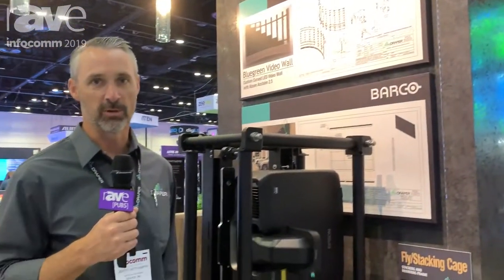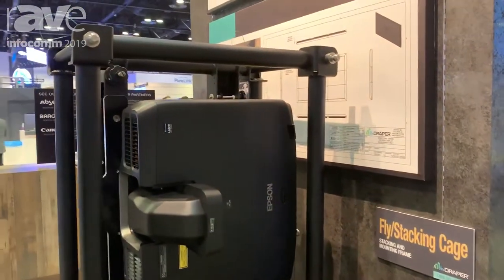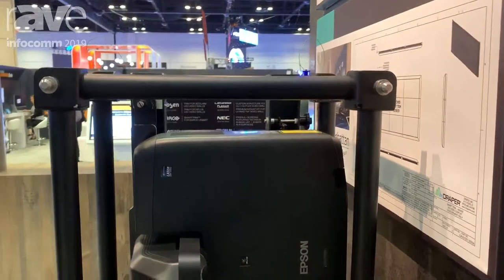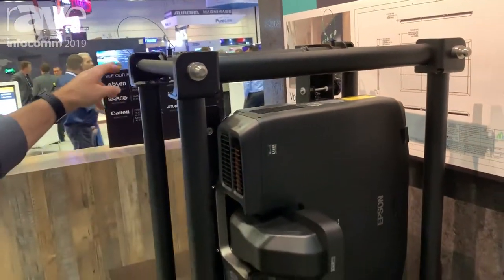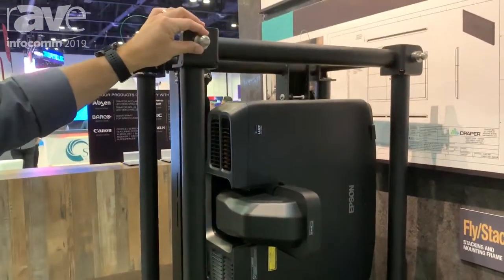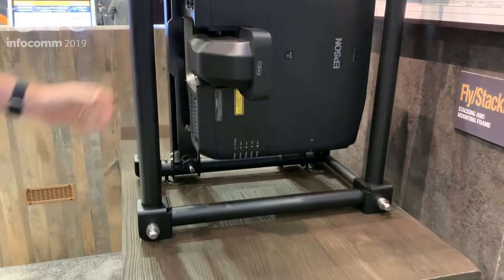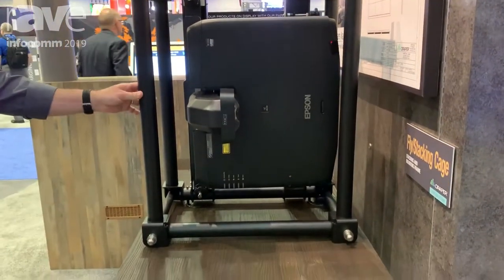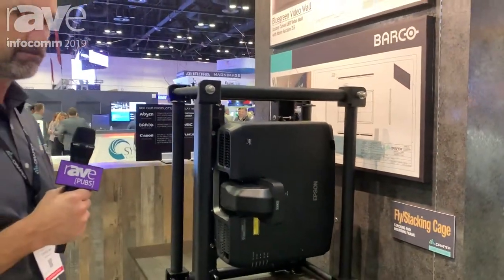InfoComm 2019: Draper Features Custom Fly/Stacking Cage for Projectors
InfoComm 2019: Draper Features Its Custom Fly/Stacking Cage for Projectors